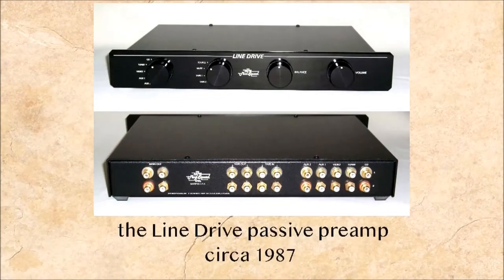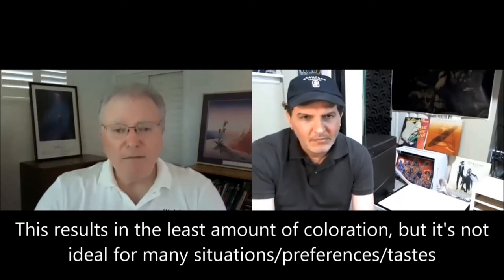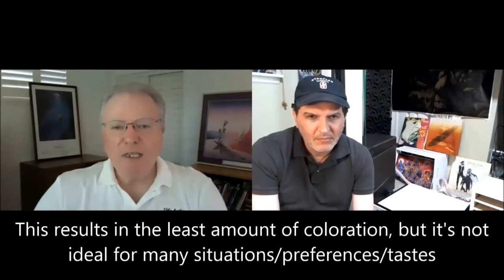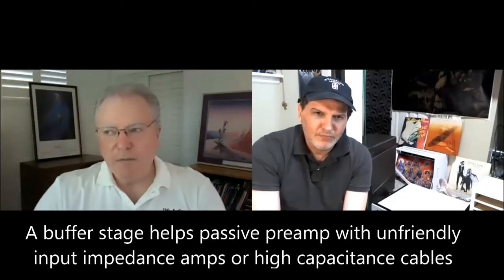Audiophile Interviews - Steve McCormack of SMc Audio - Part 2 - Preamps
This is part 2 of my Zoom interview with audiophile industry legend - Steve McCormack.

In this video, we start talking about the products he initially designed...particularly preamps.

While most audiophiles recognize Steve for legacy McCormack amps that were highly regarded at a reasonable cost.  Many also know him from the mods he's subsequently developed for those amps to keep them competitive with SOTA today.

However, designing a high performance preamp has always been a high priority for Steve.  This video focuses on the preamp side of his endeavors as well as his current cost-no-object offering under SMc Audio.